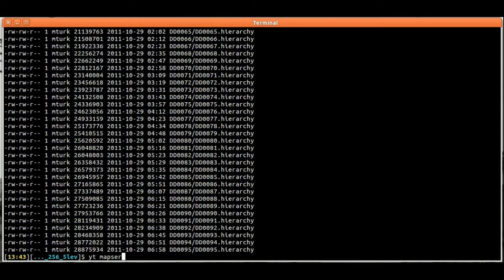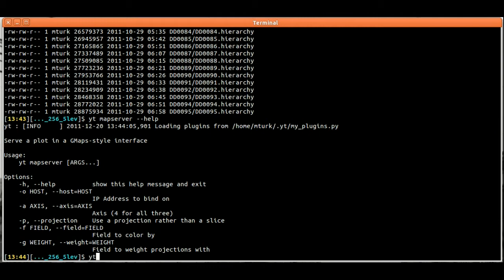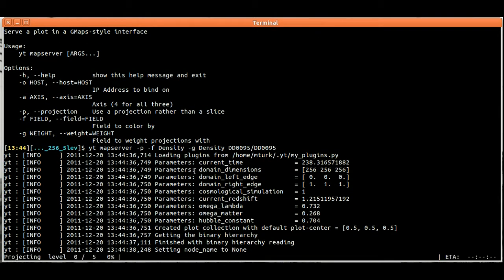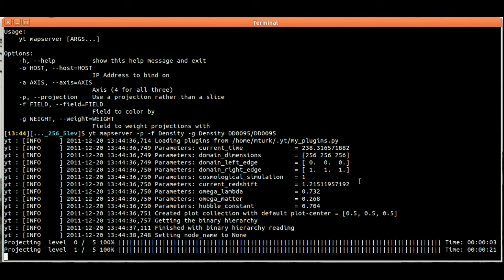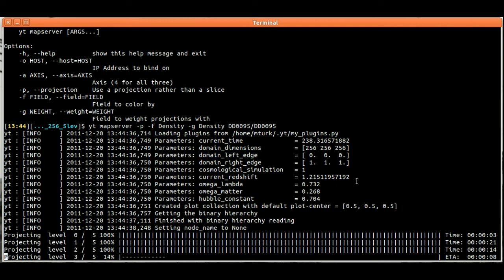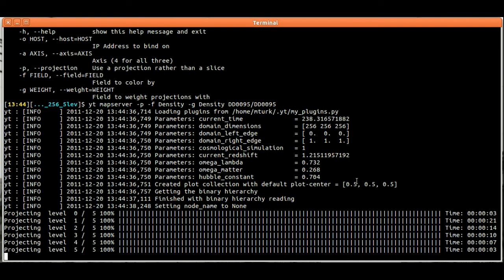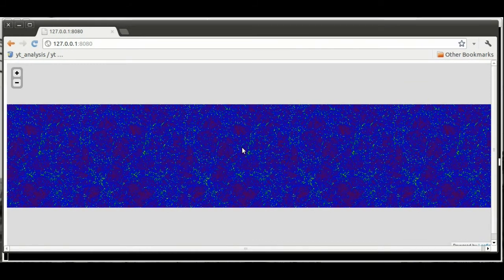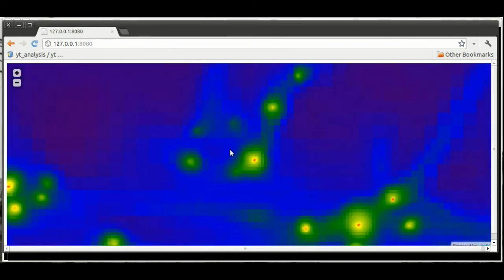yt mapserver screencast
This is a brief walkthrough of what the yt mapserver is and how to use it.  For more information about yt, see the homepage